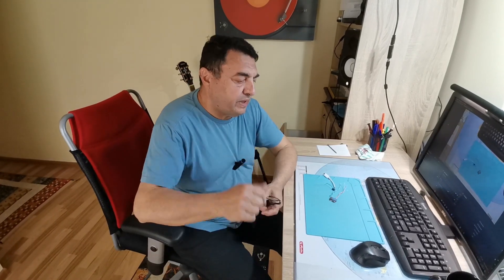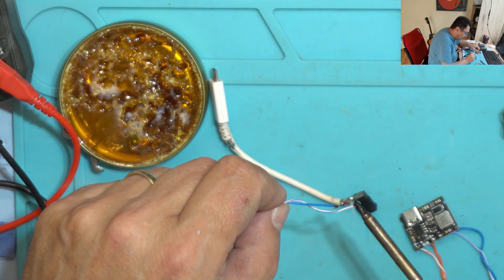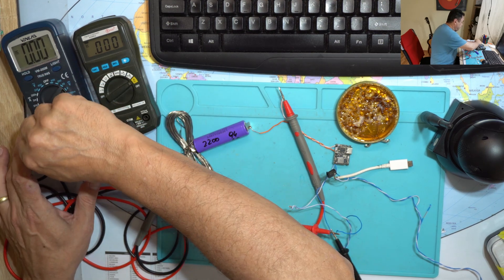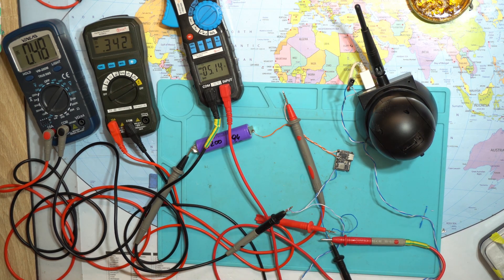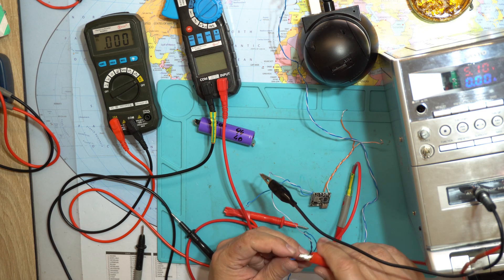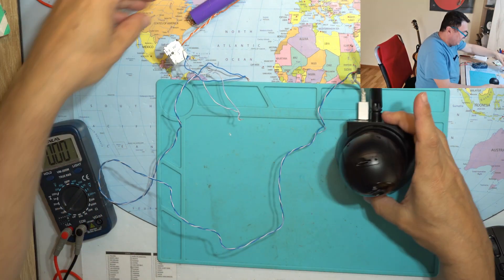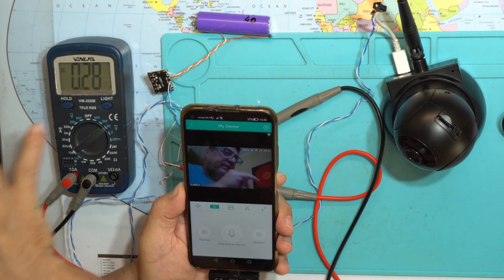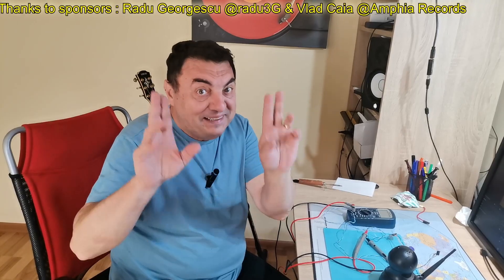LX-LCBST as a ESP32 Camera power supply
DC_DC booster, like a ESP32 camera power supply. Is that possible? Of course, and very well!
00:00 intro
00:40 let's prepare the test
00:58 Introduce the IP camera
01:30 let's do the connections
02:08 let's connect a 18650 cell at the input
03:00 first power on! something wrong...
03:25 standby current finally ok
03:56 output voltage
04:05 power on the IP camera
04:28 IP camera's talking!
04:49 no connection to the network!
05:26 not enough power? Something's wrong!
06:23 IP camera supplied by DC power supply
07:14 no more Ammeter !
07:30 Finally ! It's working
08:08 direct connection from li-ion cell via Booster
08:45 Evrika! I found the problem! Bad connectors.
10:00 Restarting the camera in a new configuration
10:25 Results! Yes, it can supply a CAM32 esp camera
11:00 My IP camera is online...let's play
11:55 Final remarks

Video & Audio:
Sony A6500
Fujifilm X-S10
Panasonic GF2
GoPro & Black
Saffire Pro 40 & RME4652 sound cards
Behringer B-1 condeser microphone
DIY lavalier mini condenser mic
POSS PSMIC02 bluetooth Wireless lavalier

Radu Georgescu @radu3g
Vlad Caia @Amphia Records